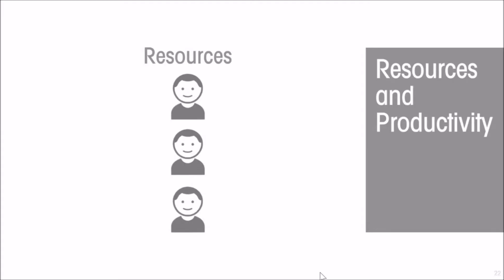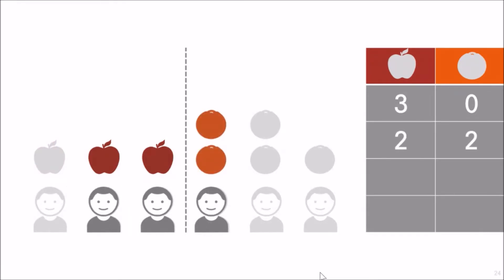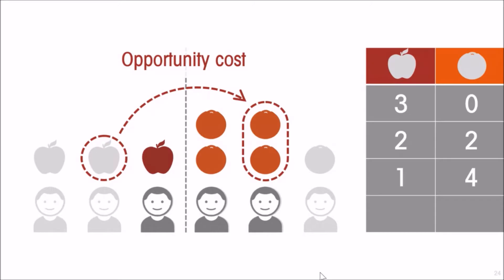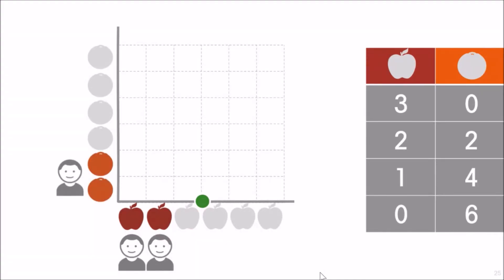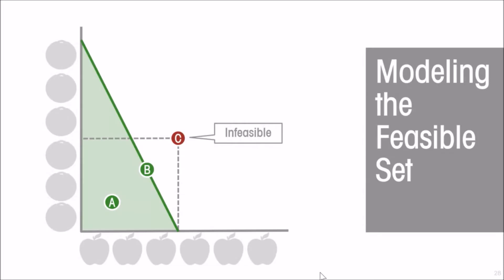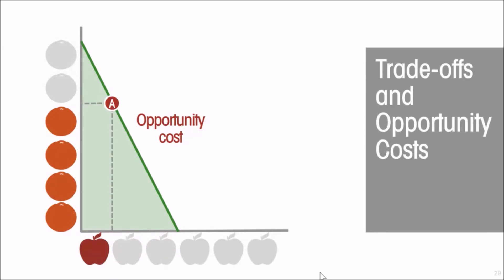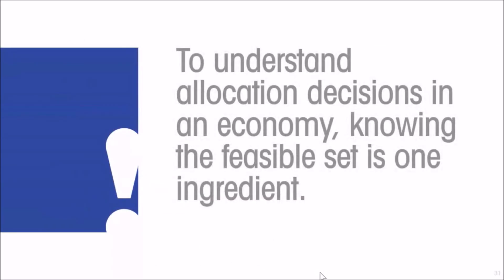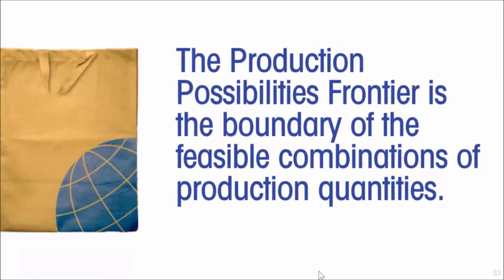Economics 2.2: Production Possibilities Frontier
The Production Possibilities Frontier, or PPF, shows all of the combinations of products that is feasible to be produced given an economy’s limited productive capacity.